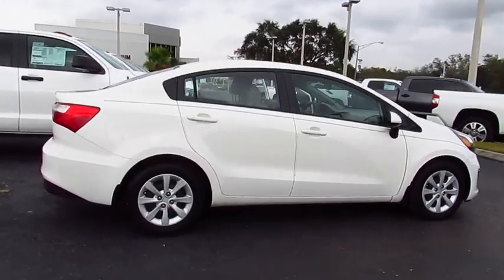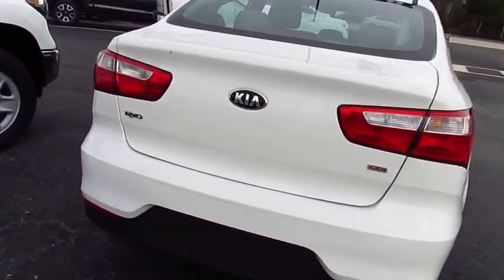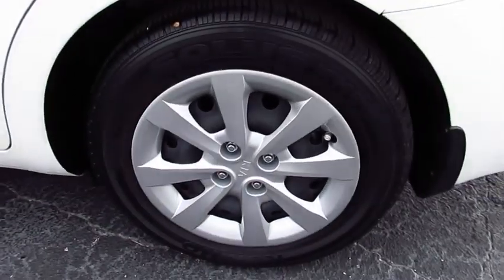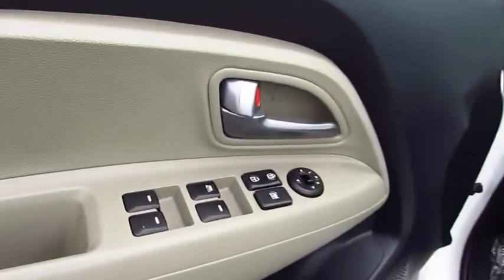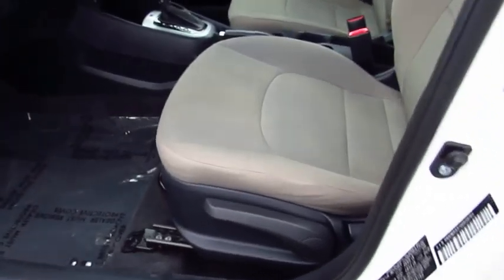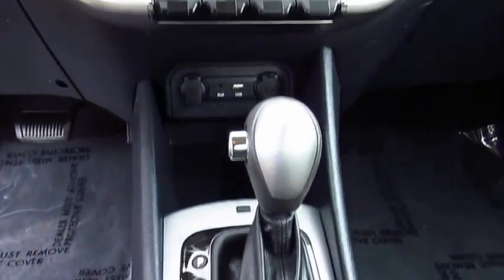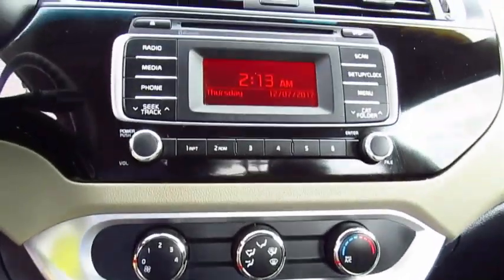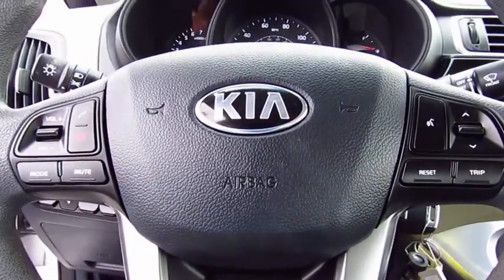2016 Kia Rio Live Video! Tampa, Wesley Chapel, Brandon, New Port Richey, FL Live 174478A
Stadium Toyota
5088 N. Dale Mabry Highway

**Clear White** **38MPG** **iPod Interface** **ABS** Add some fun to your daily routine with the sporty style and impressive performance of our One-Owner 2016 Kia Rio LX in Clear White! The 1.6 Liter 4 Cylinder produces 138hp while paired with a responsive 6 Speed Automatic transmission. Experience the pleasure of the open road and score near 38mpg in this spectacular sedan.     The aerodynamic stance of our Kia Rio LX is perfectly accented by a black mesh radiator grille. Open the door and you'll find yourself pleasantly surprised by the amount of room and features in the well-built 5-passenger cabin. Settle into the adjustable driver seat, take note of the trip computer, and crank up the four-speaker sound system with a CD player, available satellite radio and an iPod/USB audio interface. Zipping around town in this attractive Rio will be one of the best parts of your day!    Drive with confidence knowing this machine has been carefully designed with six airbags, anti-lock brakes, electronic stability control and a tire-pressure monitoring system. An ideal blend of style, efficiency, and fun, this Kia Rio is practically calling your name!